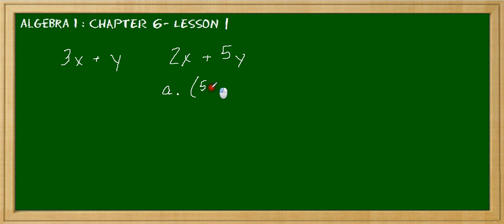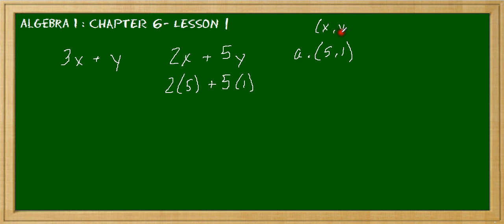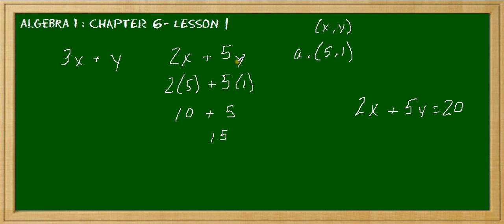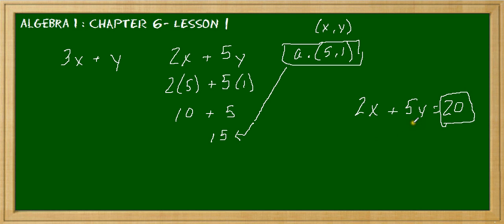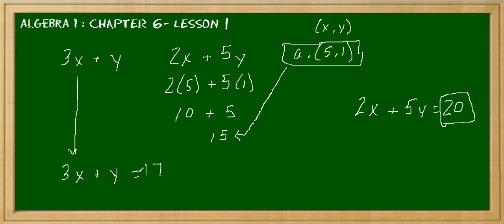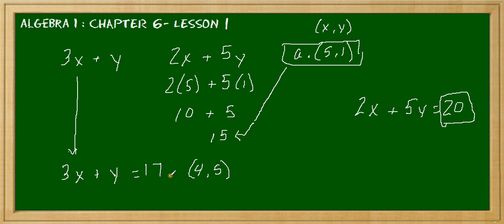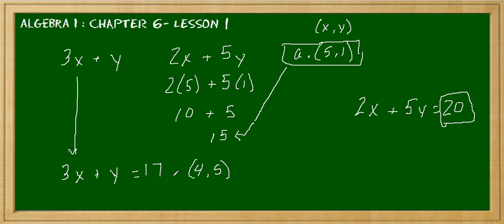06 01 04 05